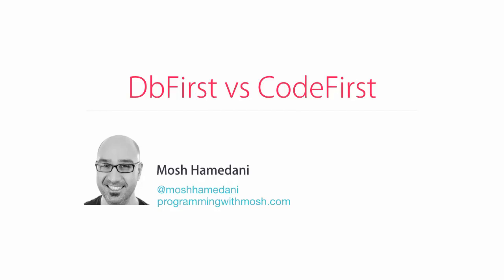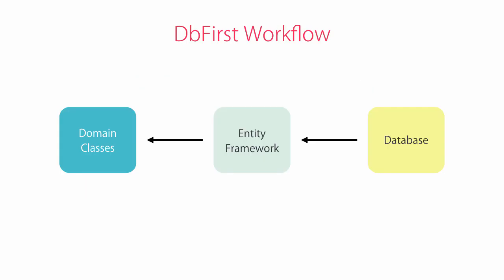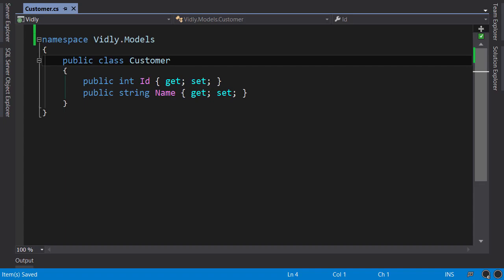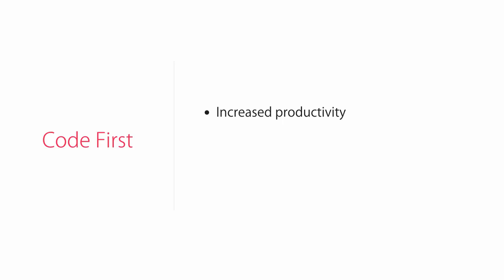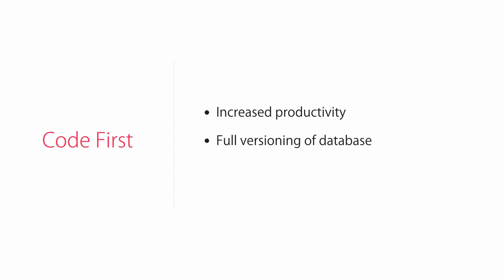019 Database first vs Code first